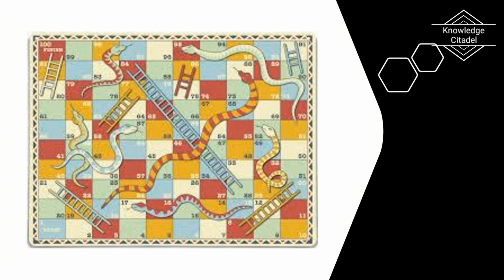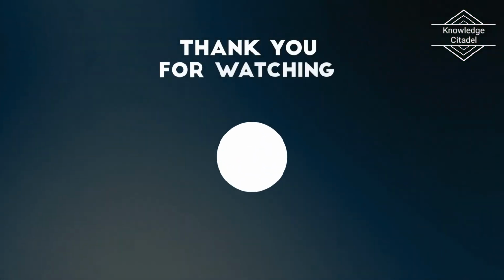10 Popular Games that Originated in Ancient India | Indian games recognized internationally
Since ancient times, games have been played in India for recreation and mental and physical fitness. From indoor games to outdoor sports, some are now played internationally. Here is the history behind some of these games.

1) Chess  -  00:45
2) Carrom
3) Kho-Kho
4) Bull fighting
5) Cards
6) Polo
7) Martial Arts
8) Kabaddi
9) Ludo
10) Snakes & Ladders

Story about " Ladder of love "  | heart touching real love story | Real story of love | Real story..